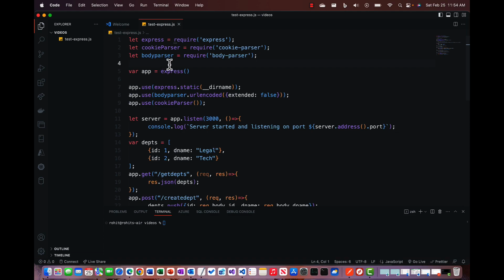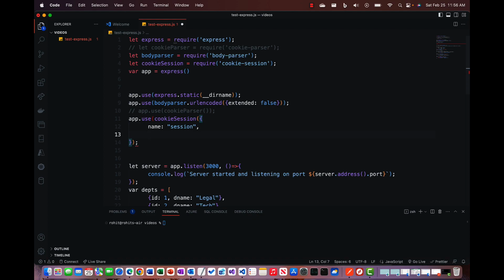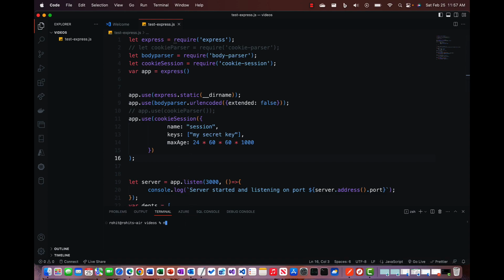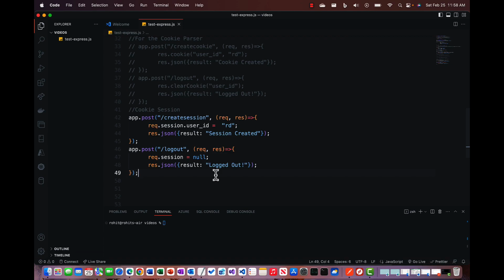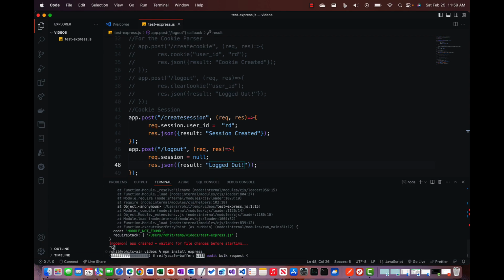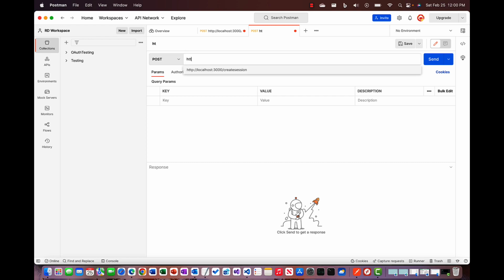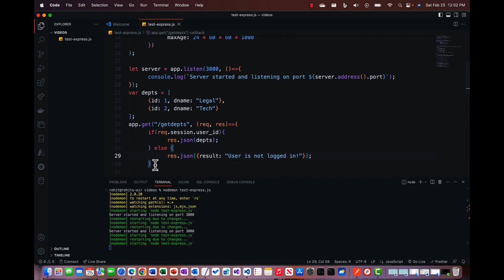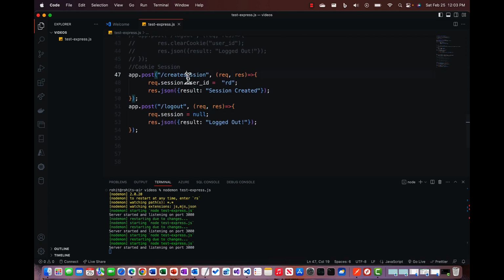Nodej Express Server Cookie Session Part 3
This video is Part 3 for the Nodejs Express Web Server Series. The link for the Part 2 video:

This video explains how to use the Cookie Session in Express Server rather than Cookie Parser. The video demonstrates how to test the same thing through Postman!